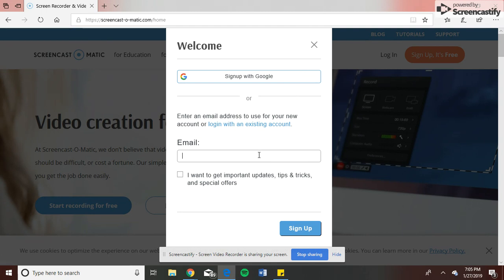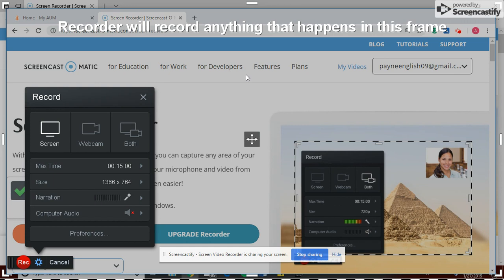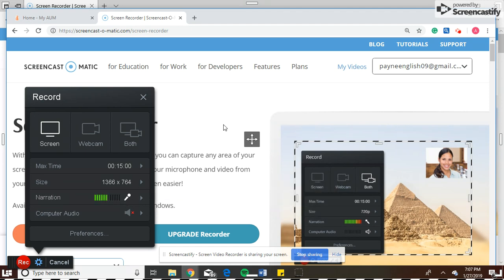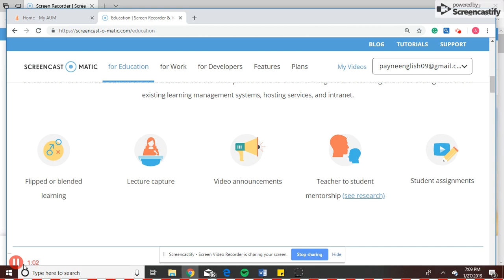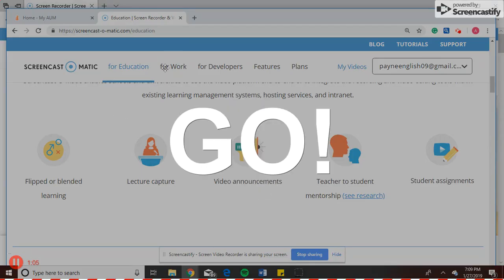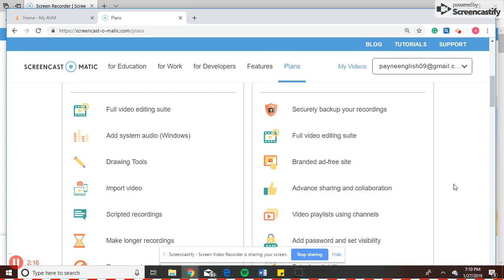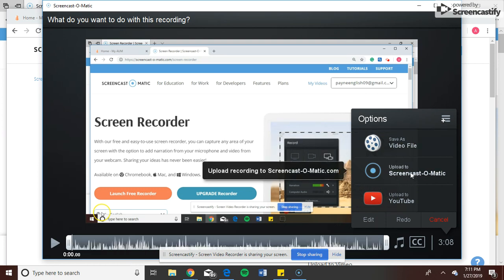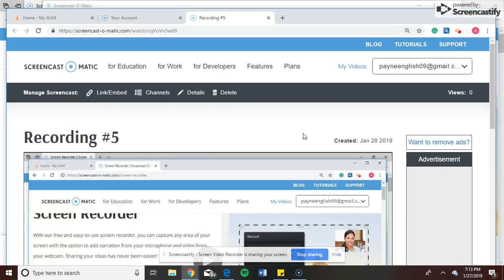Screencast-O-Matic Overview via Screencastify